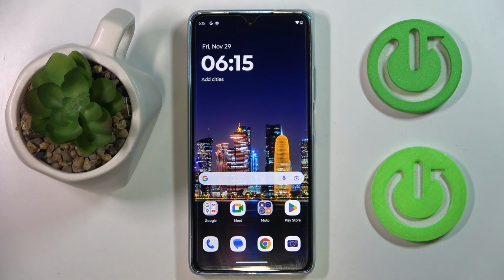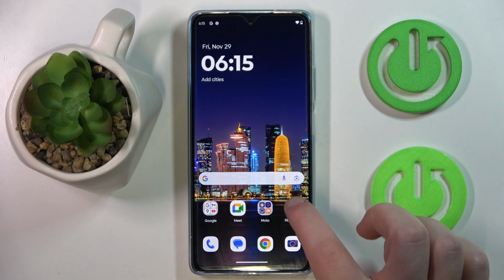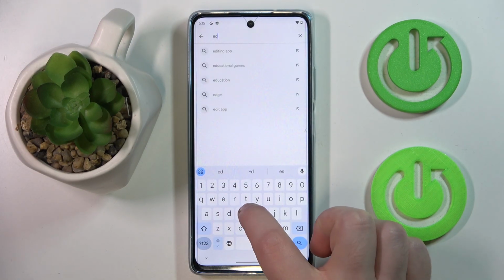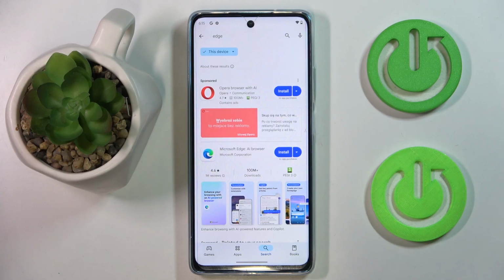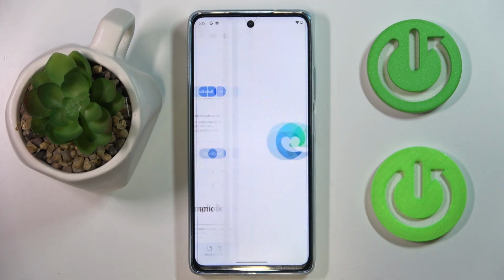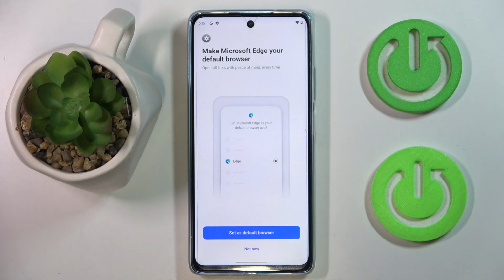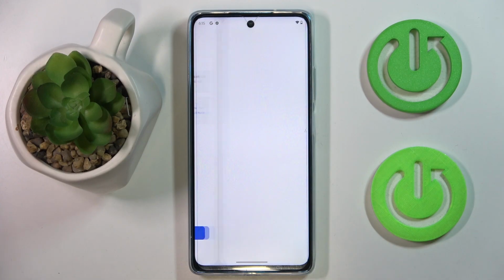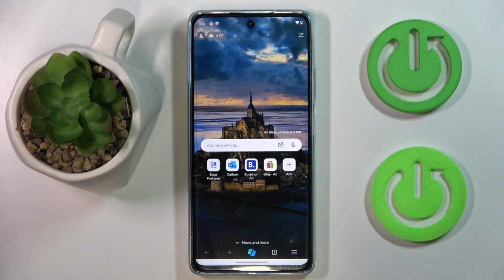How to Install Microsoft Edge on MOTOROLA Moto G75 5G | Step-by-Step Guide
In this guide, we’ll show you how to install Microsoft Edge on your MOTOROLA Moto G75 5G. Microsoft Edge is a fast and secure browser that offers a variety of features, including a reading mode, privacy tools, and syncing across devices. Follow our simple steps to download and install Microsoft Edge on your device.

How to install Microsoft Edge on MOTOROLA Moto G75 5G?
How to download and set up Edge browser on MOTOROLA Moto G75 5G?
Can I use Microsoft Edge on MOTOROLA Moto G75 5G?